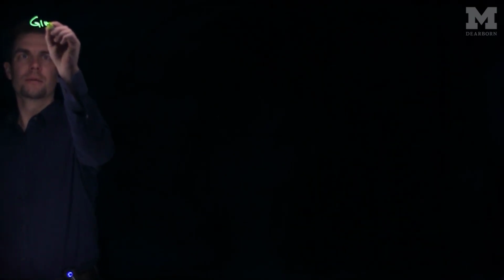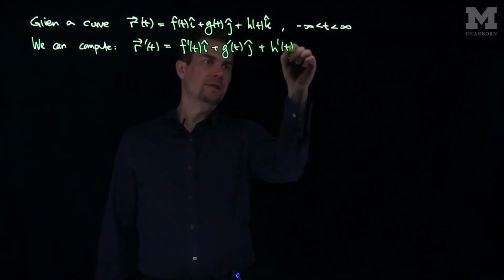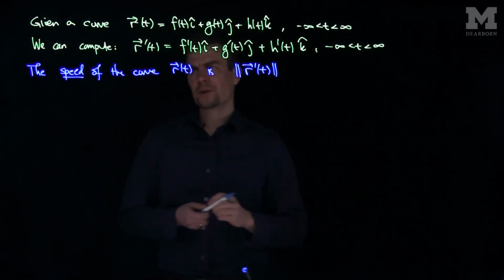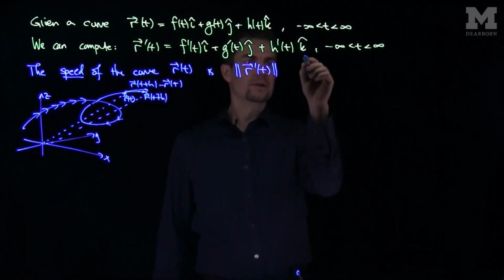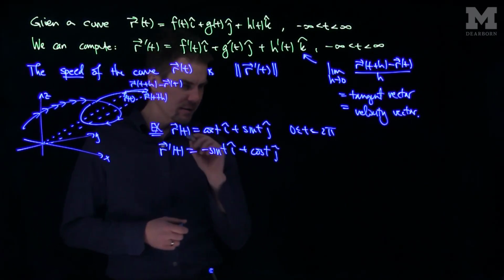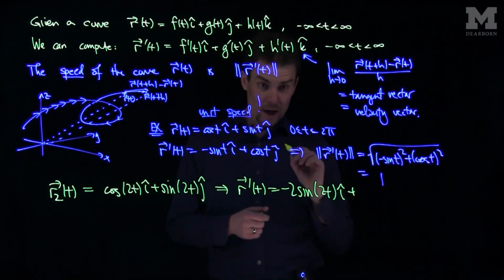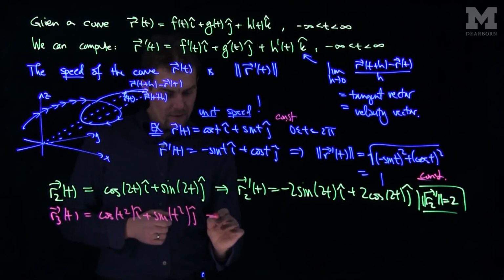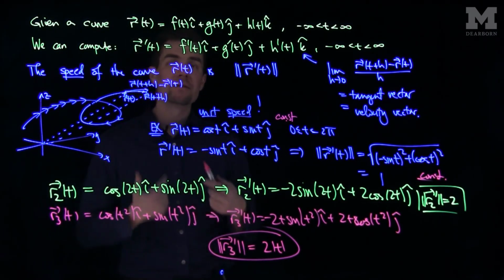The Speed of a Curve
Given a curve, we define the derivative component-wise. That is, to differentiate the curve, you differentiate each component of the curve separately. When we do this, the resulting curve physically represents the velocity vector. The length or magnitude of the velocity vector is the speed of the curve. We almost always reparameterize a given curve so that the curve is a unit speed curve.